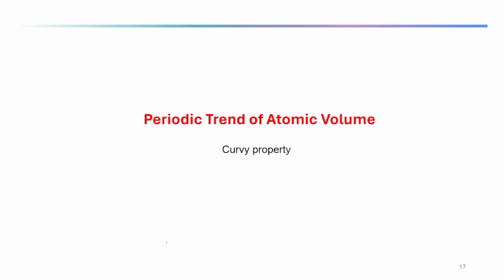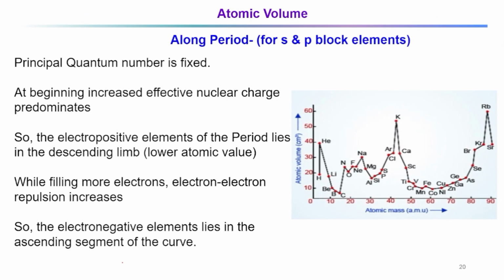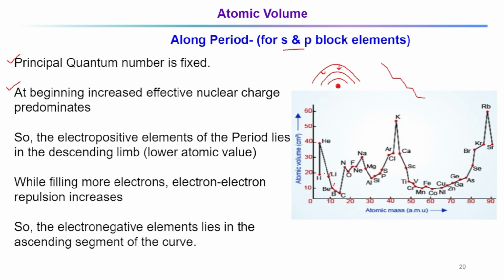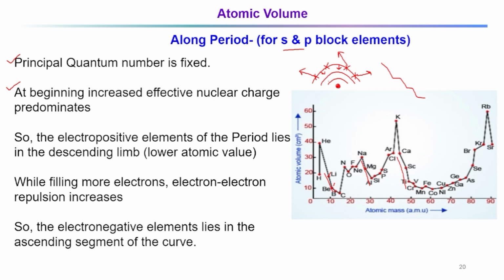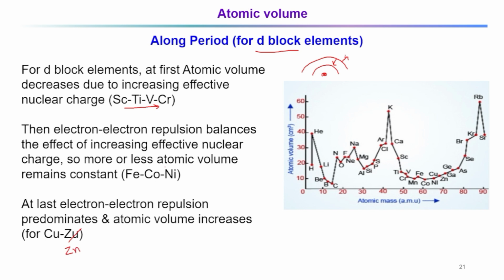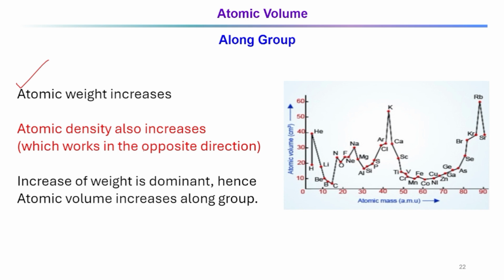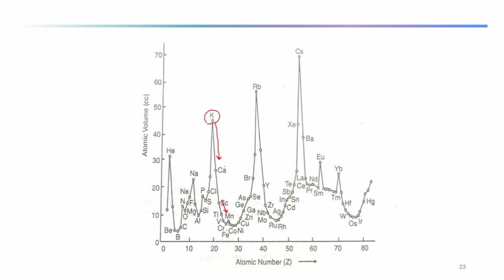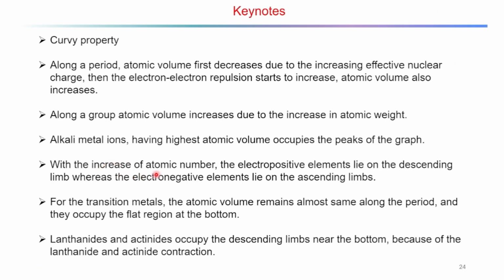How Atomic Volume Changes Across the Periodic Table: A Fascinating Trend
Hi all...in this video we are going to discuss about Periodic trend in Atomic volume.
Happy Learning...